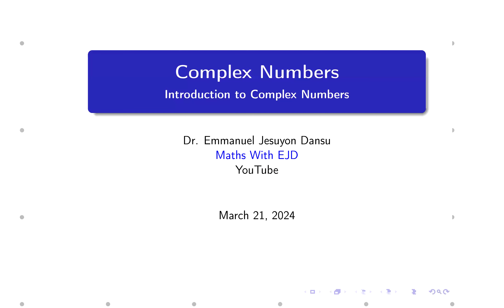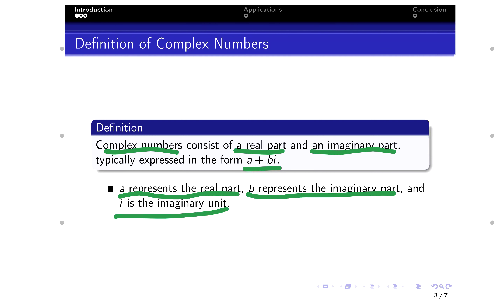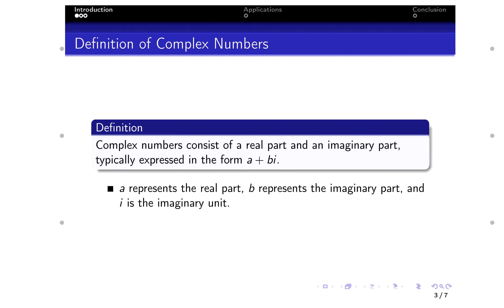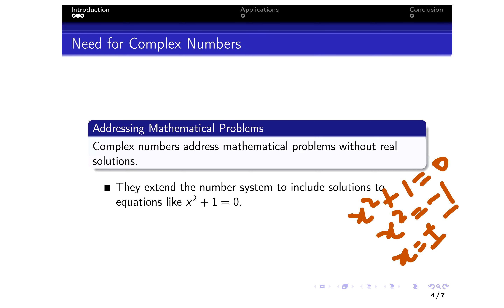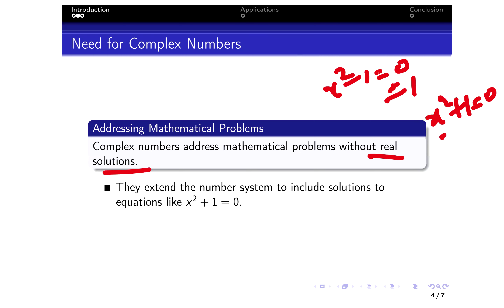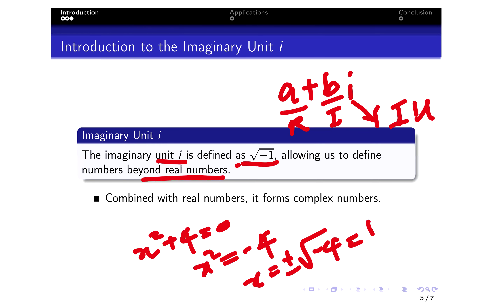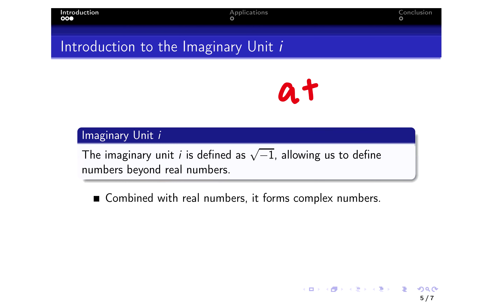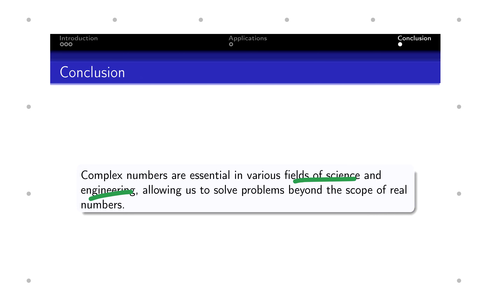1. Introduction to Complex Numbers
In this introductory YouTube video, dive into the fascinating world of complex numbers!

Whether you're a beginner seeking a foundational understanding or someone looking to refresh their knowledge, this video provides a clear and concise explanation of what complex numbers are and how they are represented.